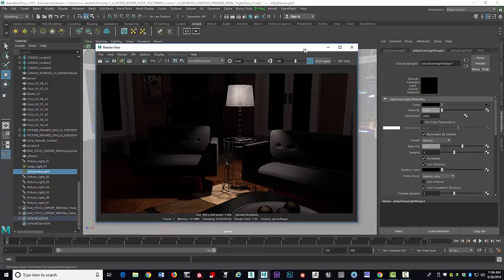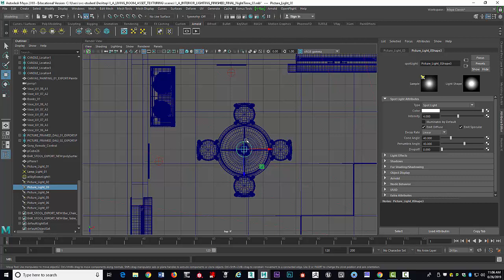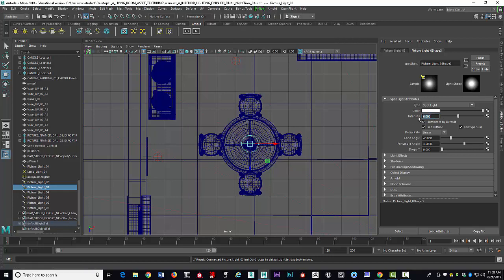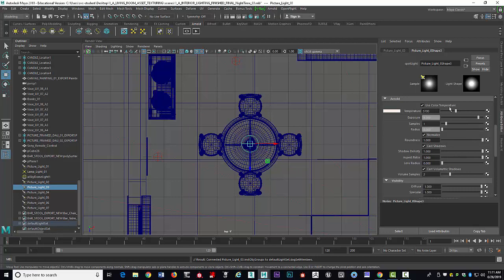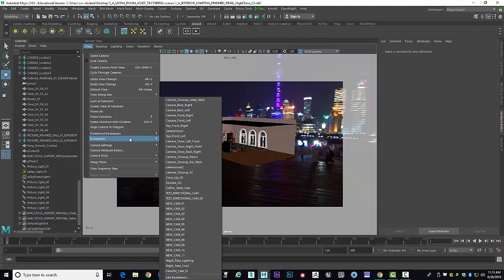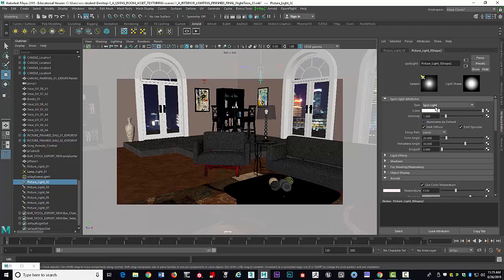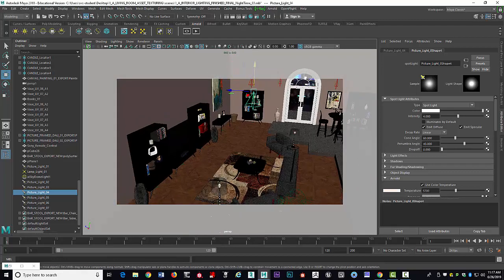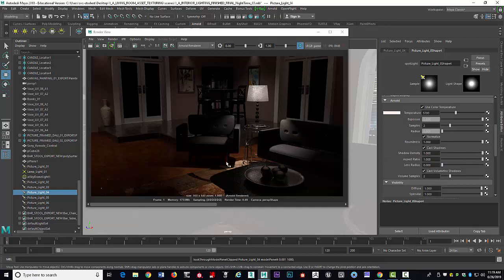Night Time Lighting using Arnold Part 03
Part 3: In this video I show you how to Light an Interior night time scene.